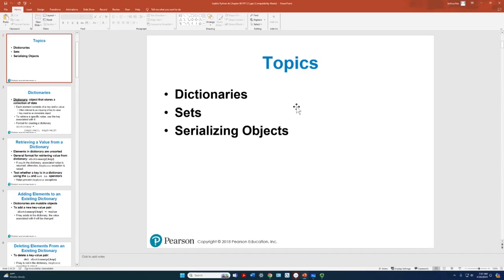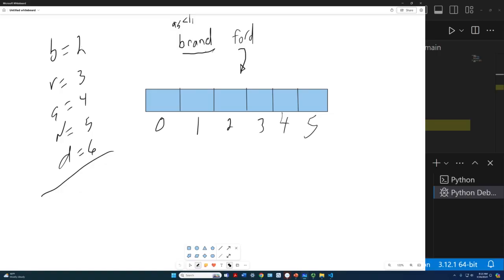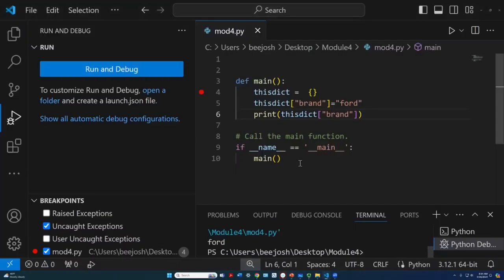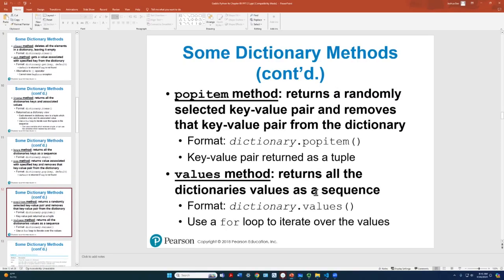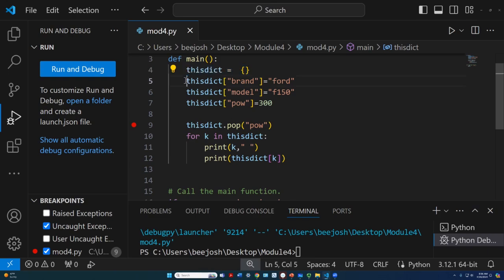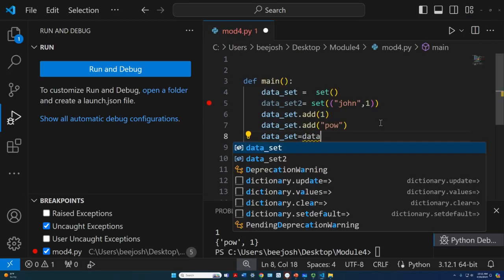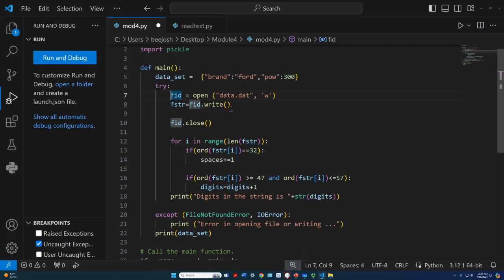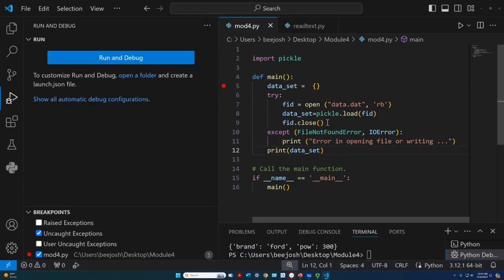Python Dictionaries, Sets, Hash Tables, and Object Serialization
Understand Python dictionaries as key-to-value mappings backed by hash-table concepts. The lesson demonstrates creating entries, reading and updating values, testing membership, iterating through keys and items, and comparing dictionaries with sets and their unique-value operations.

It then introduces serialization and object persistence, showing how pickle writes collections and user-defined objects to a binary file and restores them later—the same fundamental behavior used by saved games and persistent applications.